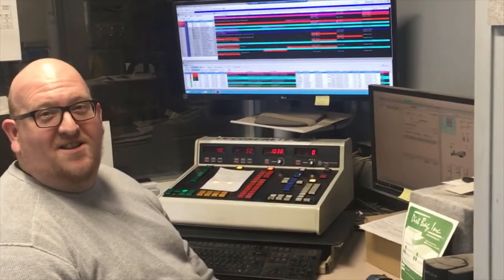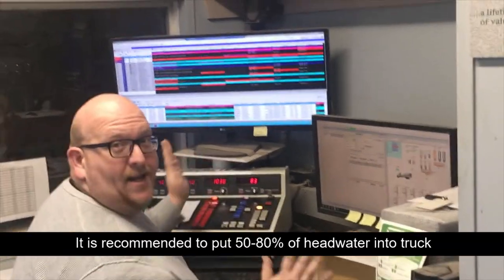Helix® Reinforcement Preload Method - Dry Mix Ready Mix Plant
Learn the method of preloading Helix at dry mix concrete ready mix plants.